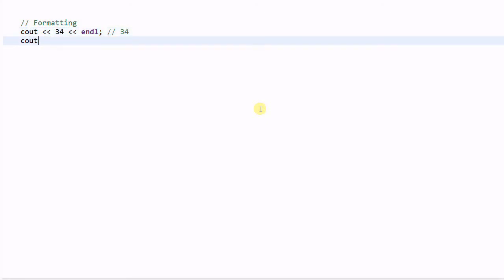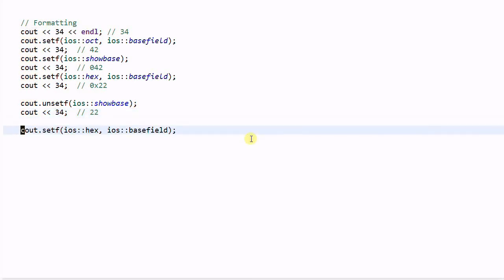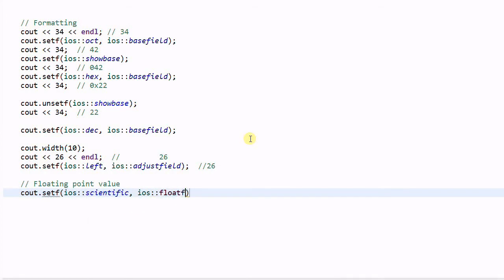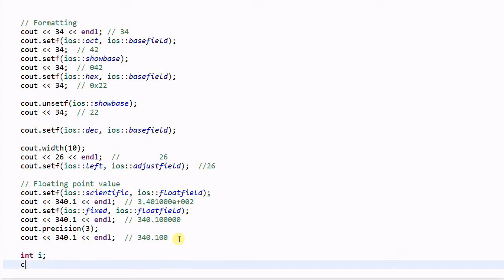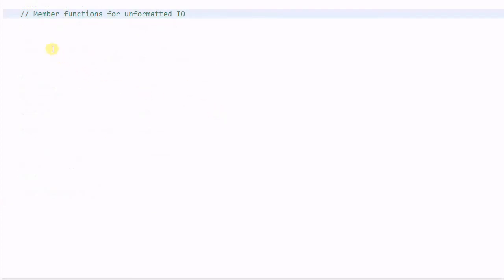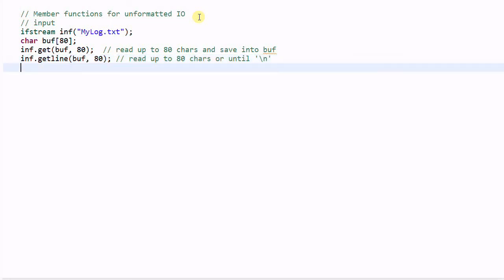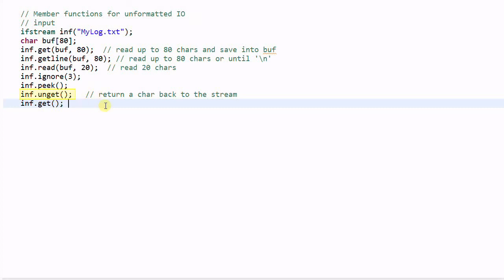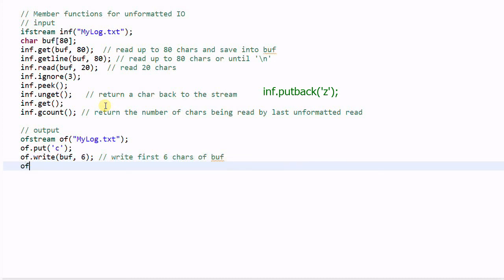C++ Stream #3 Formatted and Unformatted IO